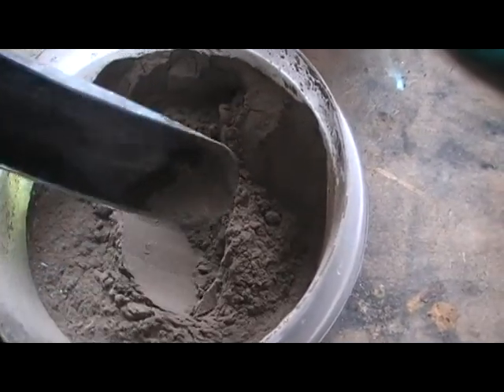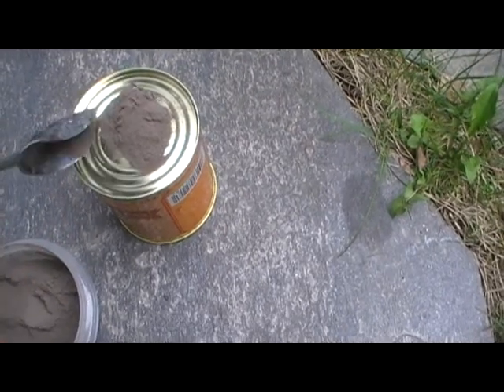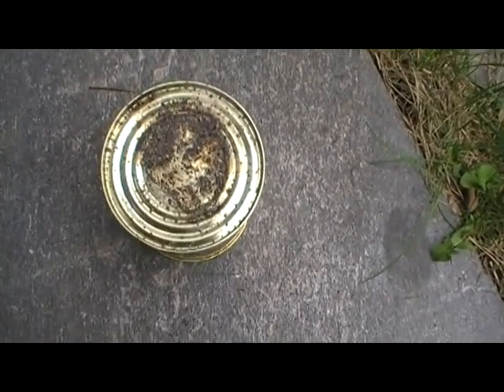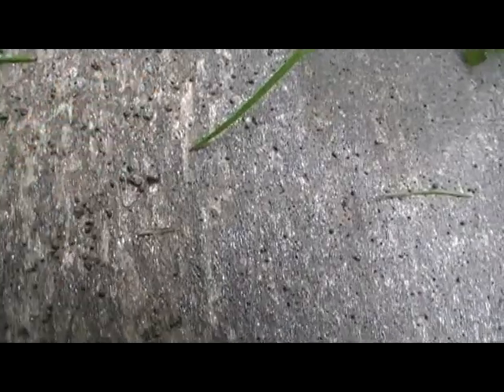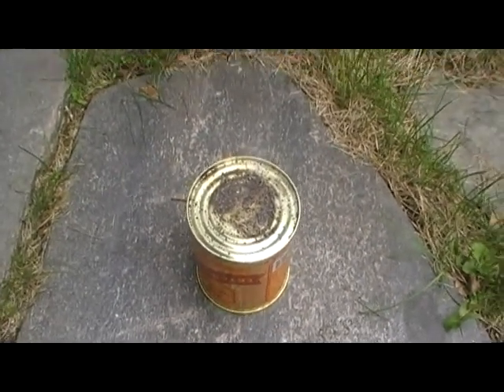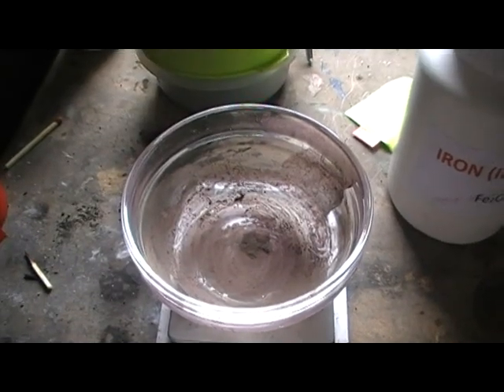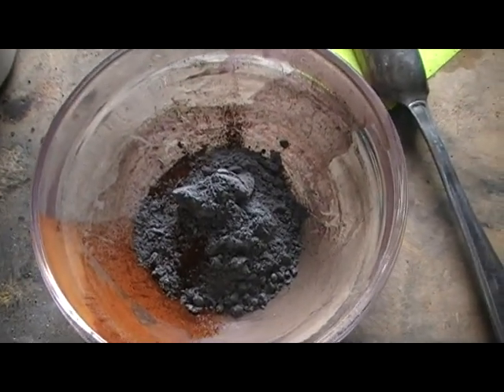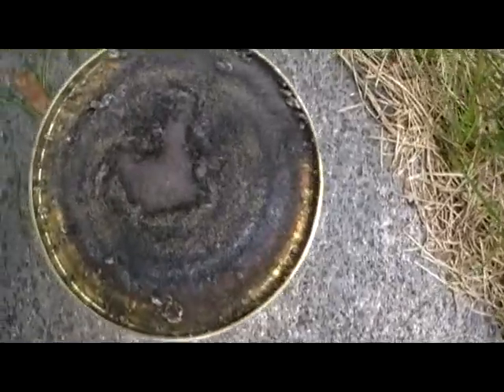Homemade Thermite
This is my homemade Thermite, I'm still trying different recipes.